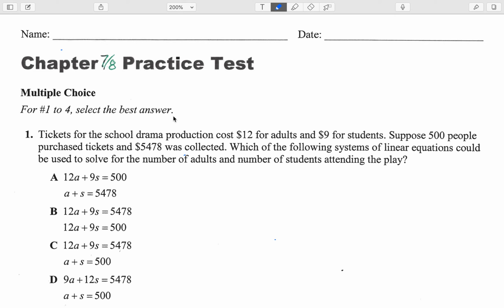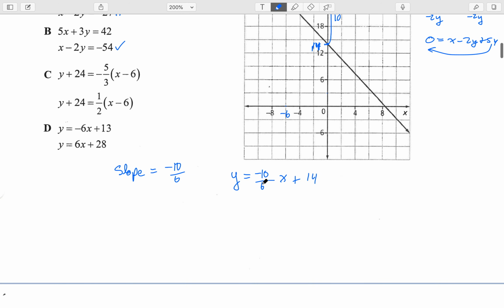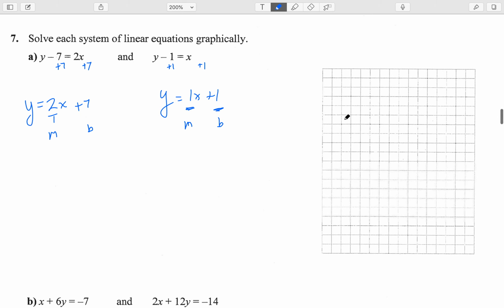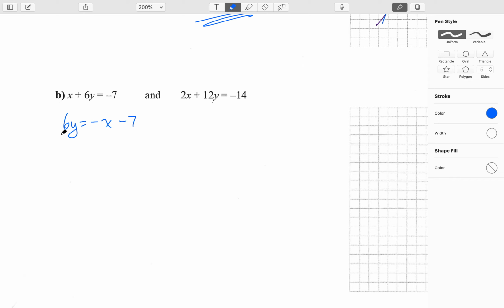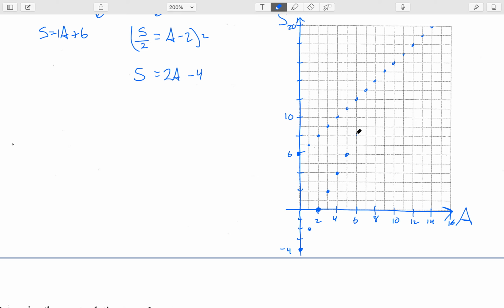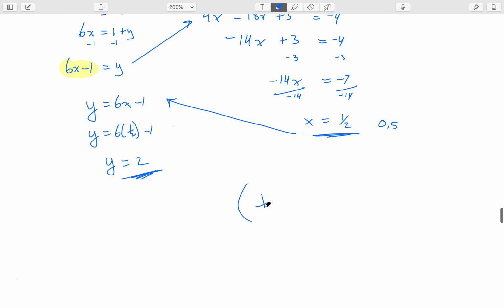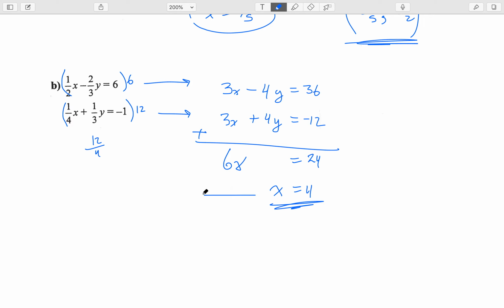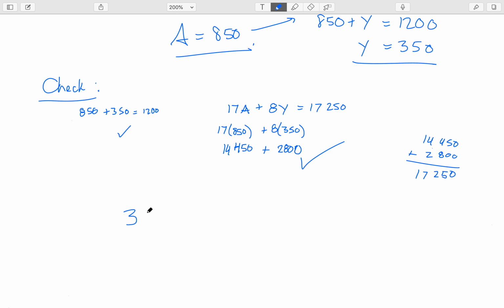Math 10 Systems Review